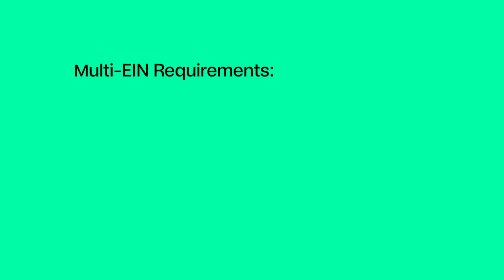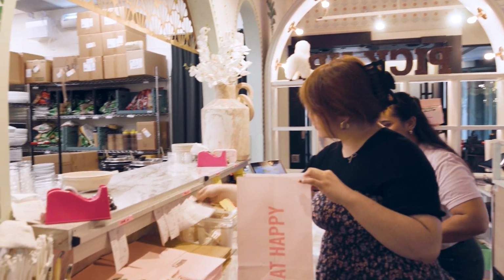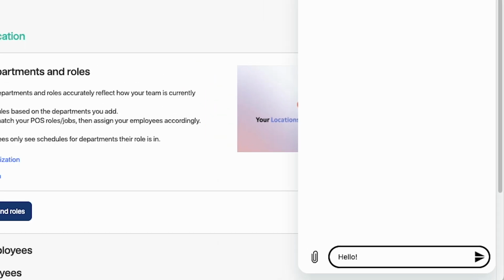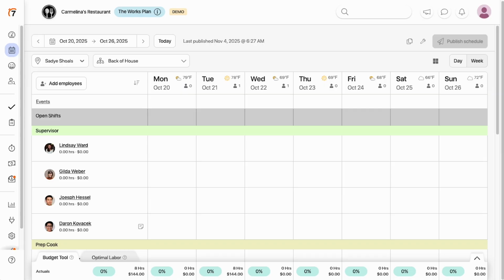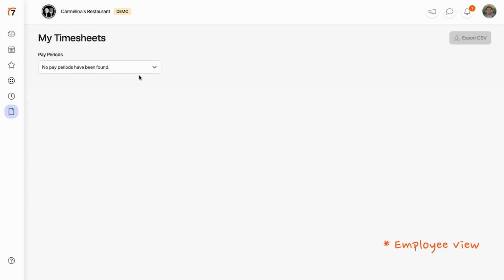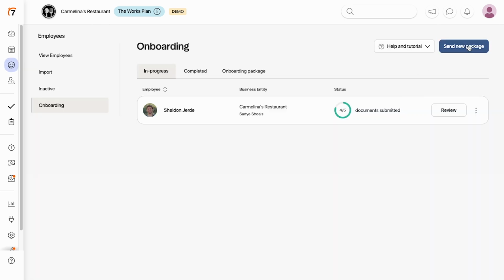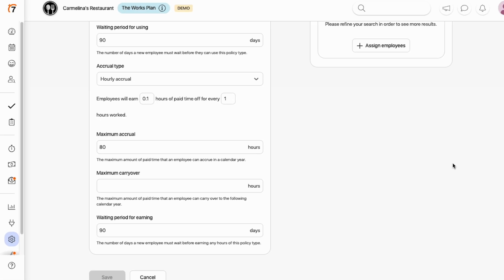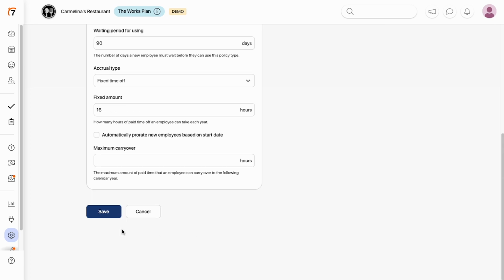How to Set Up Multi-EIN in 7shifts Payroll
If you run payroll for multiple restaurants with different Employer Identification Numbers (EINs), you can process them in a single 7shifts account using 7shifts Payroll. Here's how to set it up.

✅ Manage payroll for all your entities from a single 7shifts account
✅ Configure separate Business Entities with their own PTO policies & onboarding
✅ Assign employees by location and keep payroll accurate & compliant
✅ Simplify what used to be a messy, time-consuming process

Currently available in the US.

ABOUT 7SHIFTS
Save time and stay organized by scheduling and paying your team in one place. Built specifically for busy restaurant managers, 7shifts makes manual tasks like tip management and payroll a lot faster by automating calculations and pulling in data for you.
Trusted by over 50,000 unique restaurants.

FOOD RUNNER NEWSLETTER
✉️ Get 7 mins of unboring restaurant advice delivered straight to your inbox